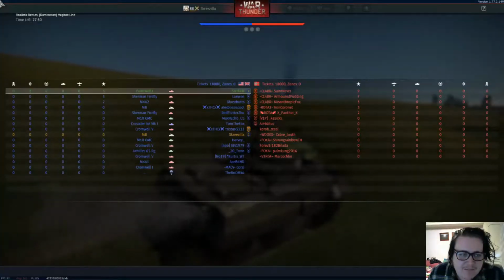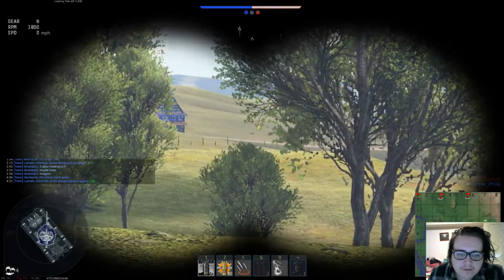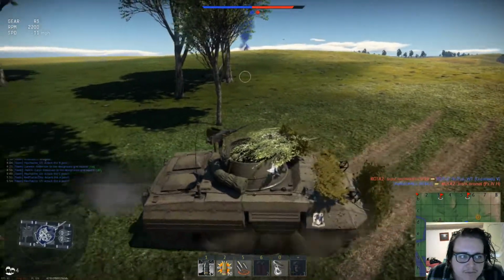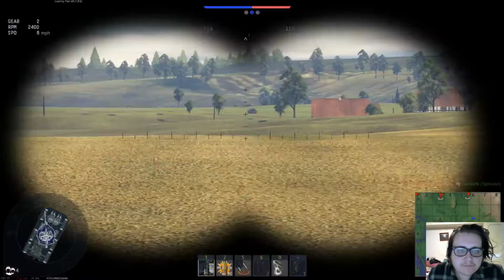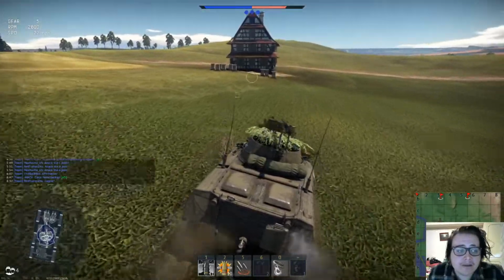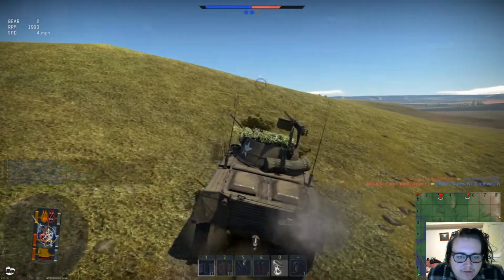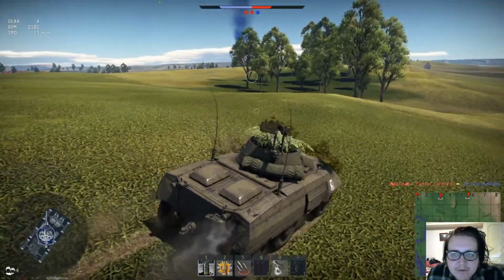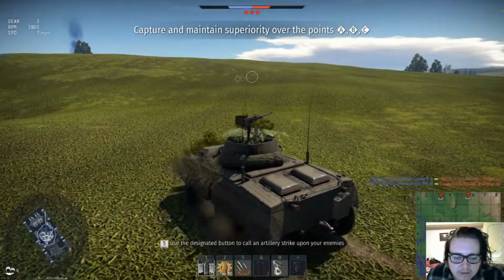War Thunder: A salty Skree!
Finally fixed audio issues i think!? anyway some salty game play. this was my third recording, and it seems to work!

Anyway enjoy some bad game play and a salty skree. bloody planes.